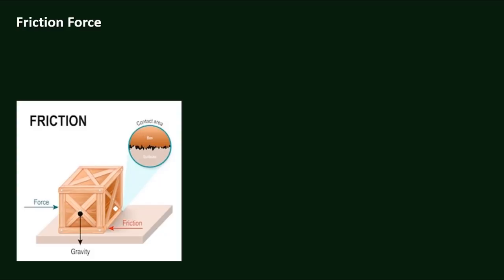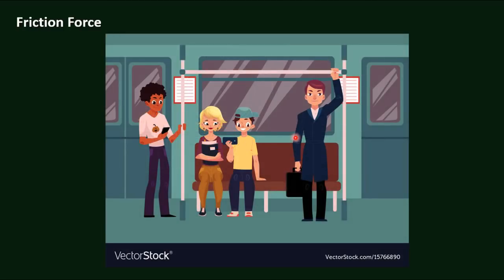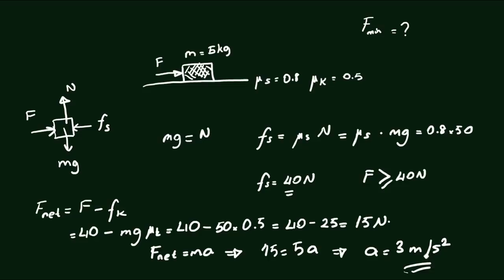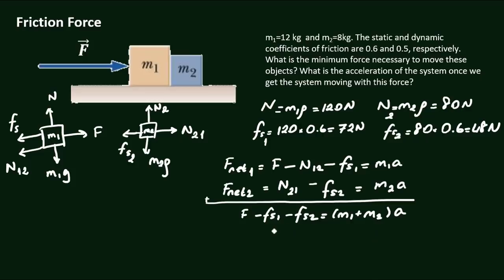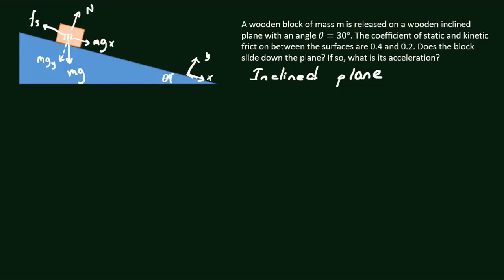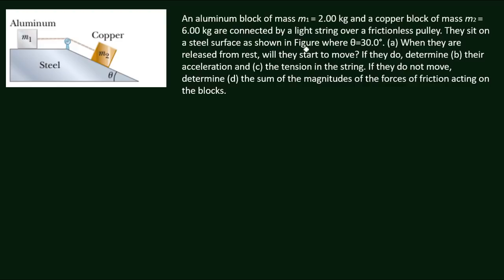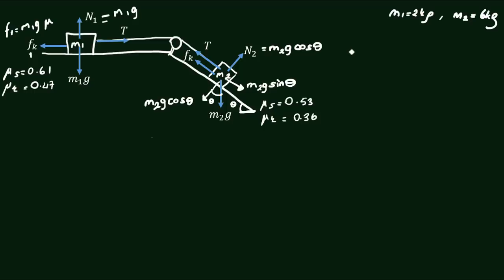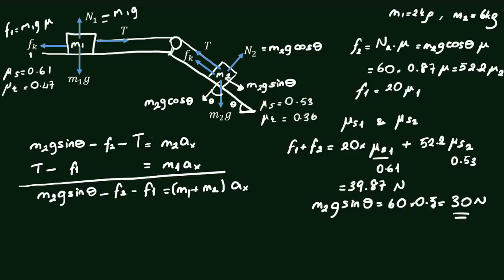Newton's Laws and Friction Force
Please review the material in the video for our missed class time.